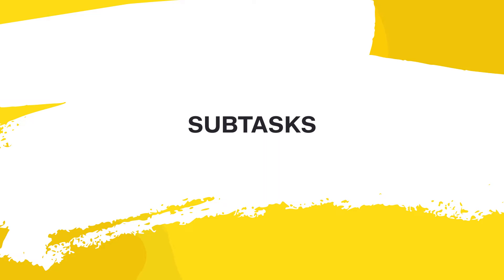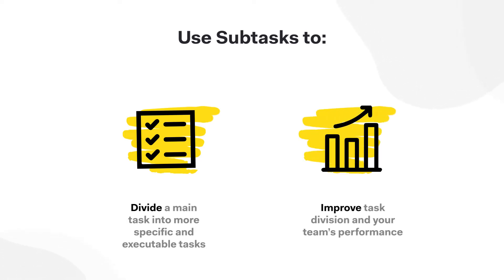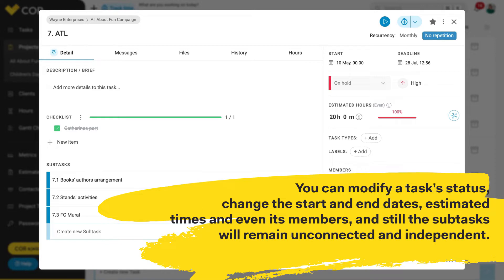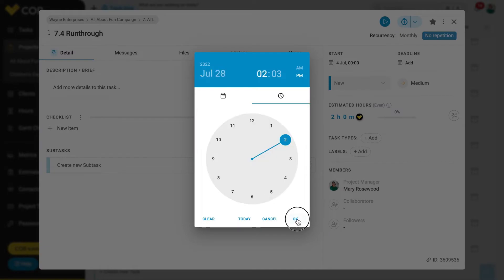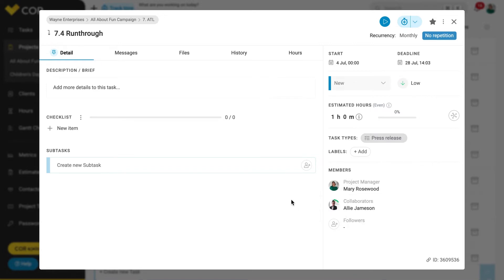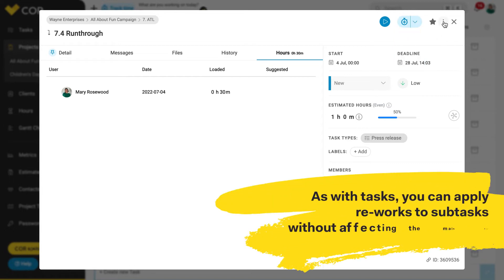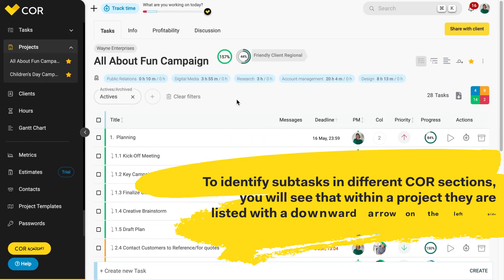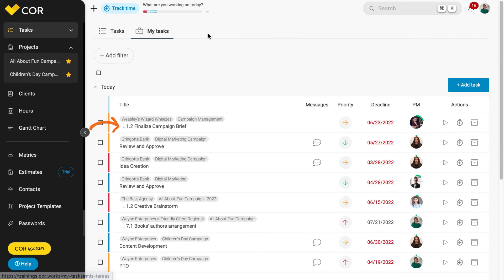COR - Subtasks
¡Welcome to this mini tutorial on Subtasks!

👉  Subtasks

Within each project, there are main tasks and their attached subtasks. The latter are not directly related; you can modify a task's status, change the start and end dates, estimated time and even its members, and still the subtasks will remain unconnected and independent.

When you create a new subtask, you will see that it has the same interface as a main task. It is important to create the subtask the same way as tasks. To do this, add a start and end date, set its priority, estimate work hours and add collaborators.

Once you have this information in place, each collaborator will have to track their time directly to the assigned subtask, manually in the "hours" tab. Another option is to click on the "play" button to start the automatic timer, or through a "quick entry''.

Finally, as with tasks, you can apply re-works to subtasks without affecting the main task. To do this, expand the menu at the top right, and choose the "add re-work'' option.

👉  Views

To identify subtasks in different COR sections, you will see that within a project they are listed with a downward arrow on the left side. Whereas in the "Collapsible Task View" they are organized in "family trees".
In the various "Task Lists" you can also identify them by the downward arrow, as in the "Project Templates".

This section will allow you to measure the productive capacity of your company, and know if your team is working over capacity, below its capacity or at its optimal performance.